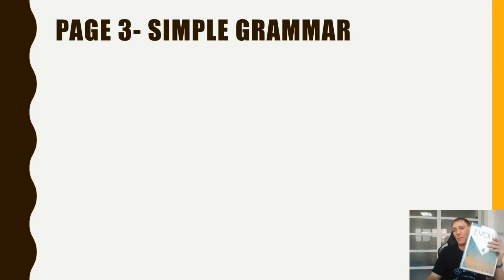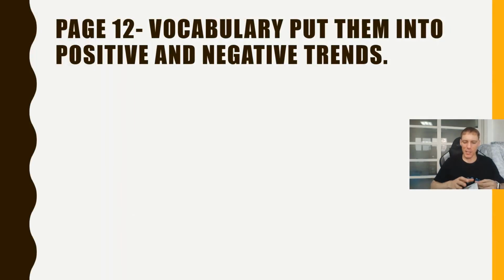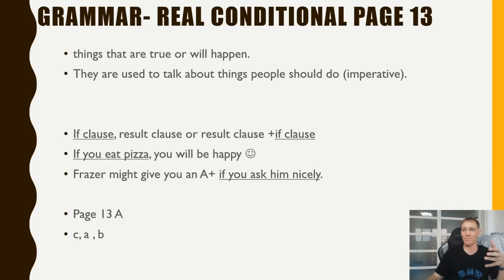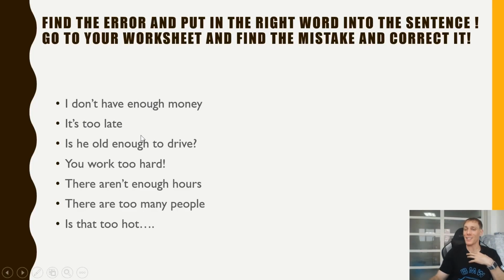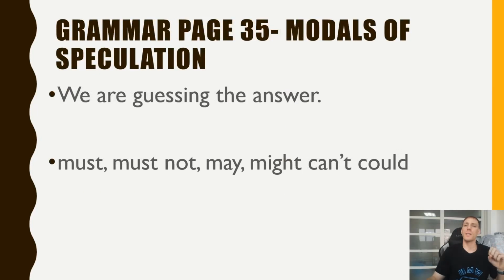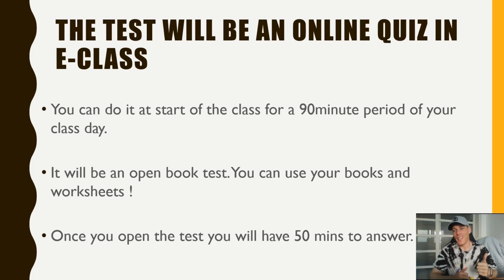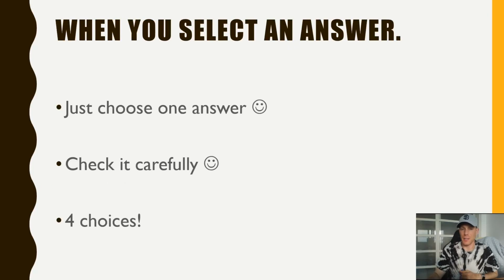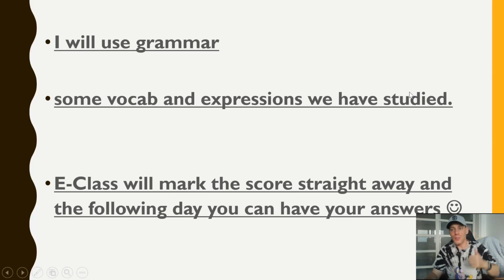HUFS Semester 1 2020 - RC Communication in English Class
This is the review class for our midterm exam that we will have. This video will look at EVOLVE 4 and the idioms and worksheets that I covered in class.

Check the worksheet to make sure you practice before the test.

Good Luck

Frazer